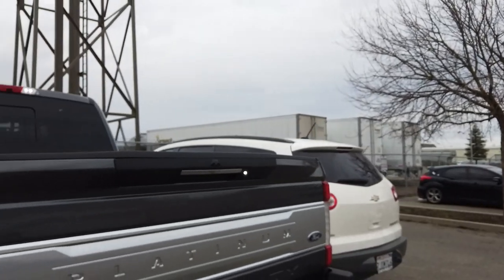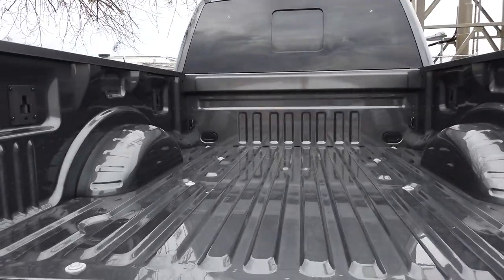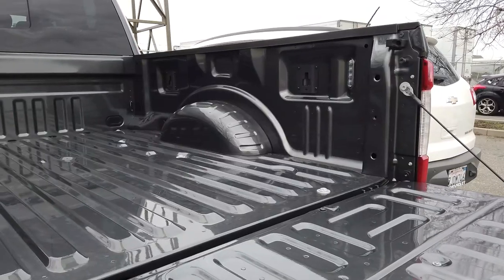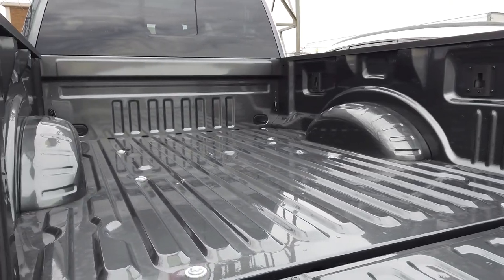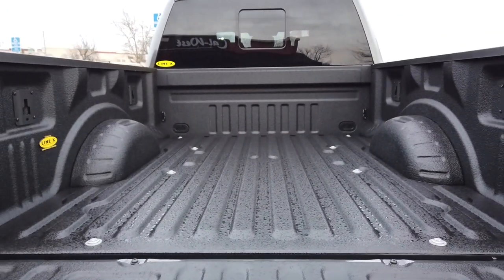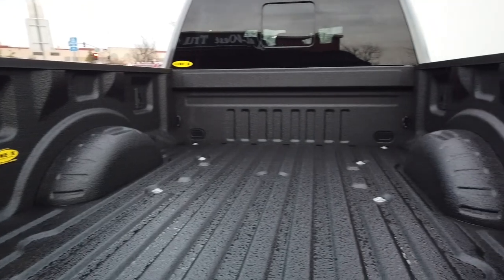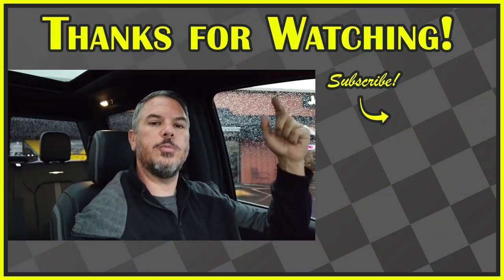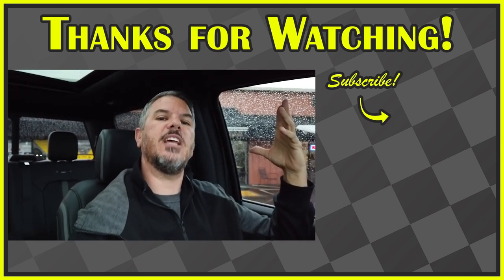2019 Ford Super Duty F-250 Platinum Line-X Upgrade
2019 Ford Super Duty F-250 Platinum is getting a protective bed liner! Learn why we chose Line-X and see the before and after!

Regardless if you're a two or four wheel fan, diesel or gasoline enthusiast... don't forget to hit the subscribe button for more motorcycle, product review, street ride, track day and four wheel content!

Hit up to learn more about Cali Track Days, the track day provider that is from the street guys, for the street guys and the home of $100 track days!